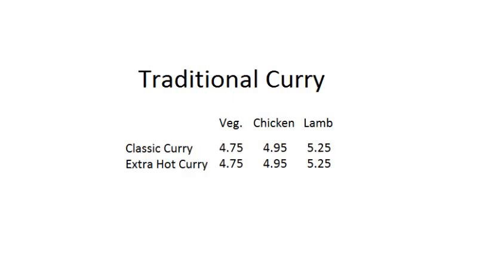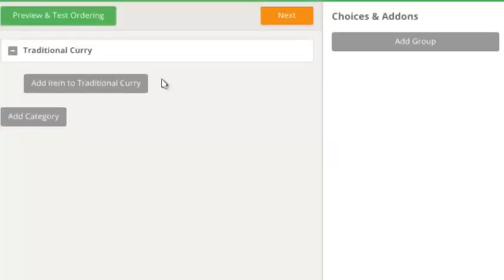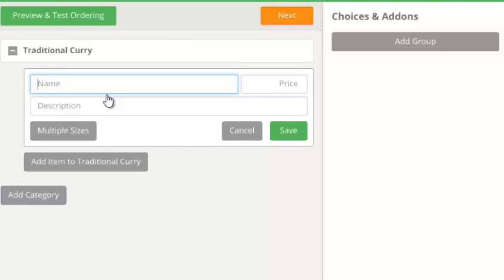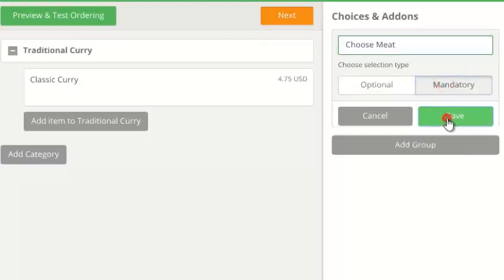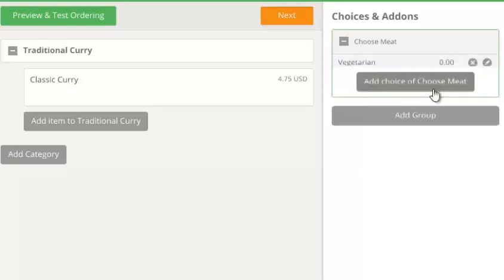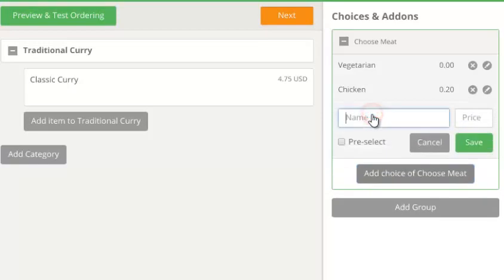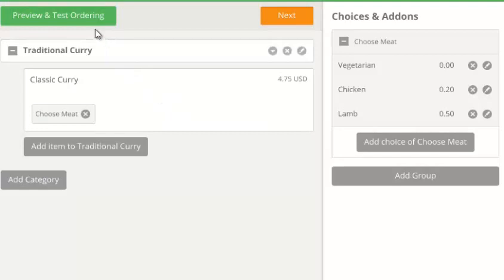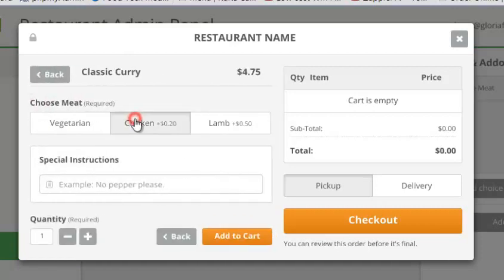Tutorial 4 Customize menu items using options in restaurant menu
Customize menu items using options in restaurant menu